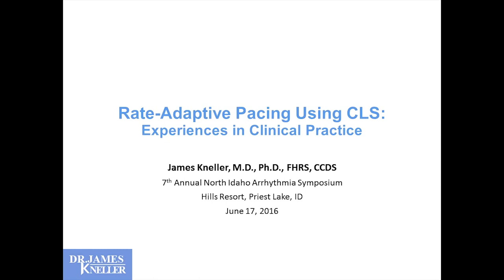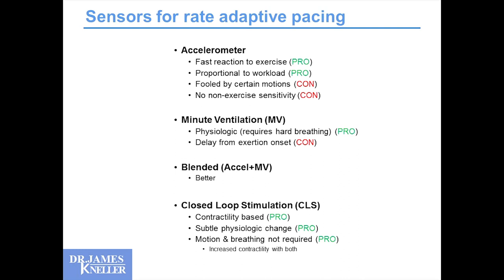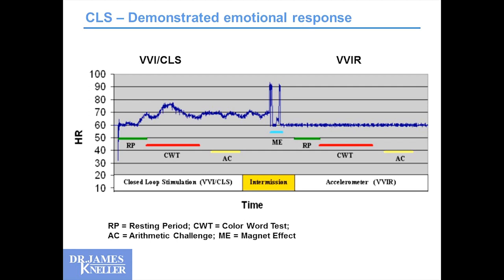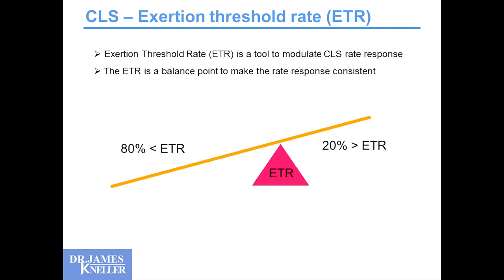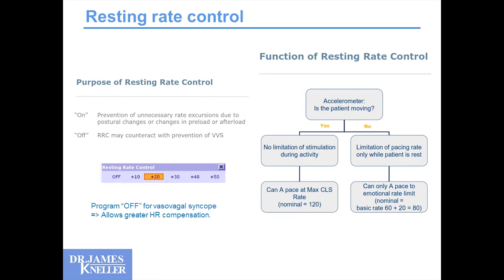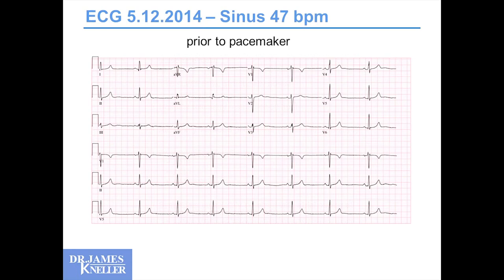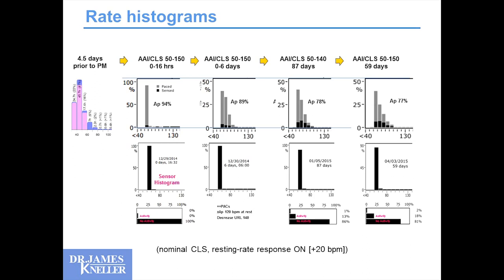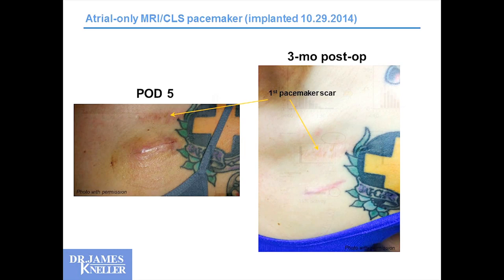Rate-Adaptive Pacing Using CLS: Experiences in Clincal Practice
to receive Dr. James Kneller's Weekly Newsletter.